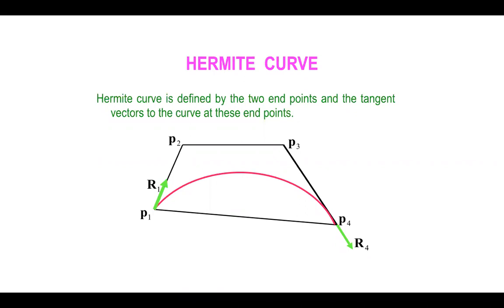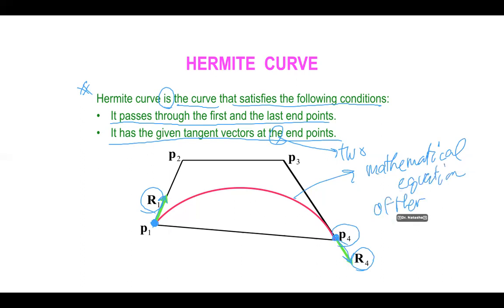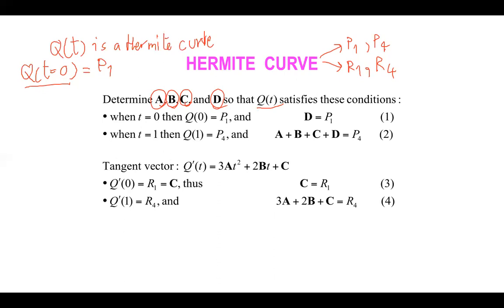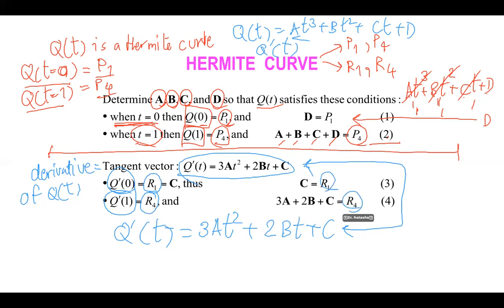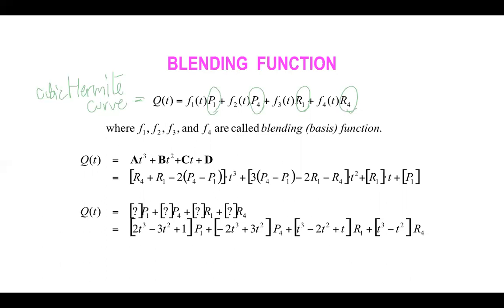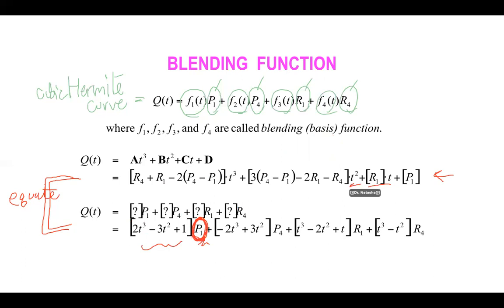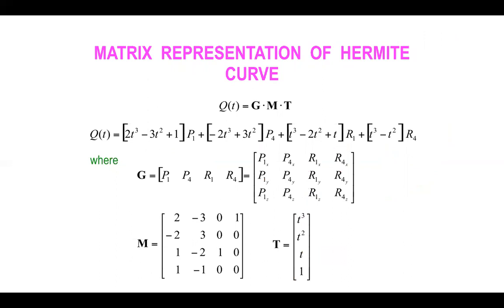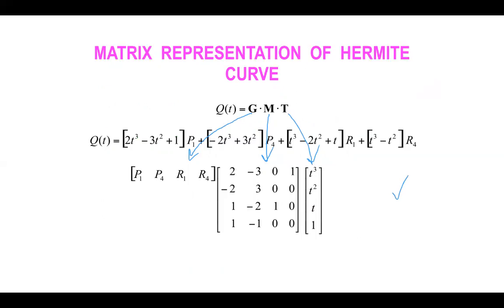[CPE630] CAGD - Introduction to Computer Aided Geometric Design EP.2 - Hermite Curves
[CPE630] Computer Aided Geometric Design (CAGD)
Module 1: Introduction to Computer Aided Geometric Design EP.2
Topic: Hermite Curves
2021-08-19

Hermite Curve